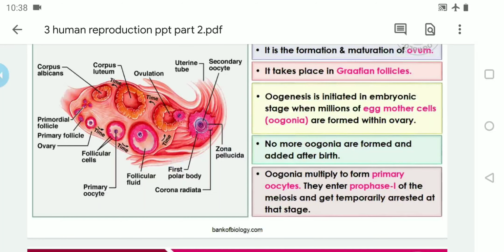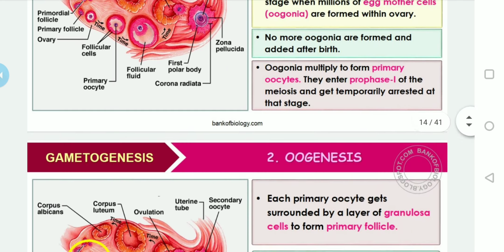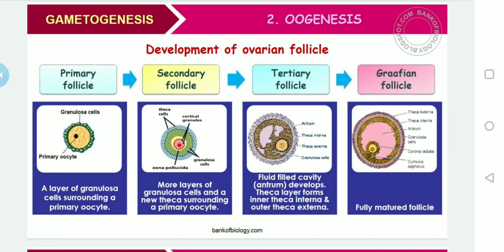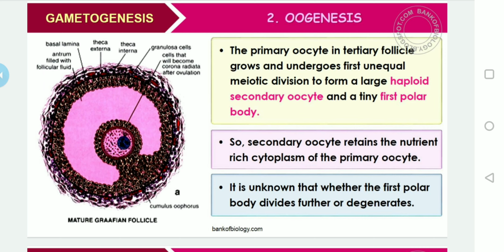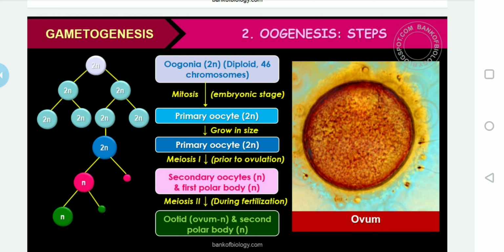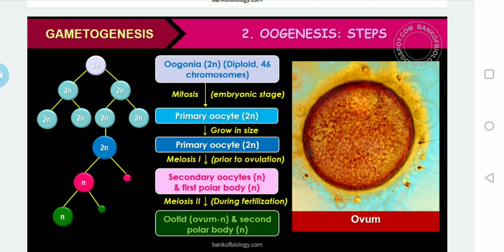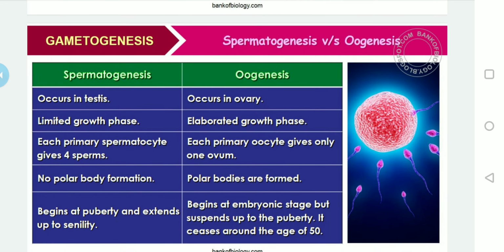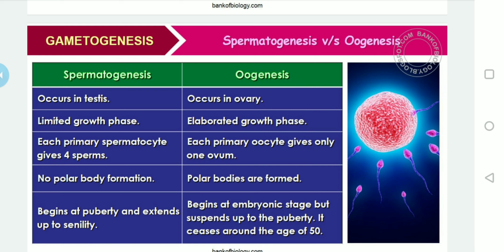Human Reproduction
Gametogenesis: Oogenesis structure of Ovum